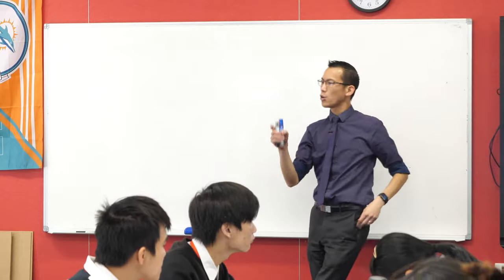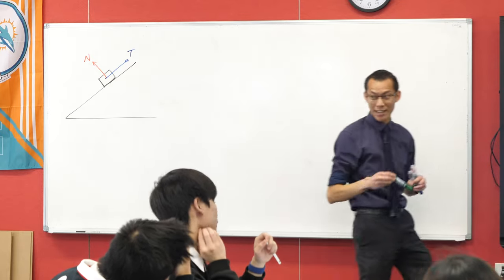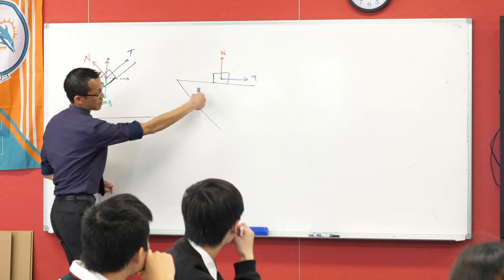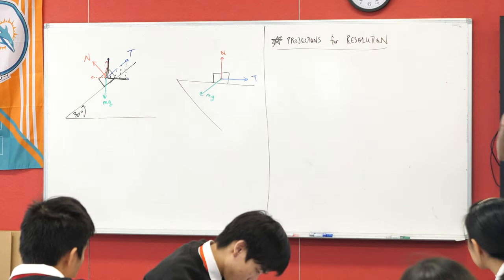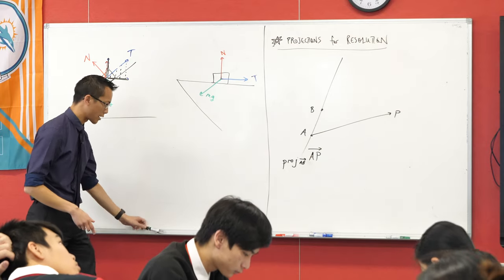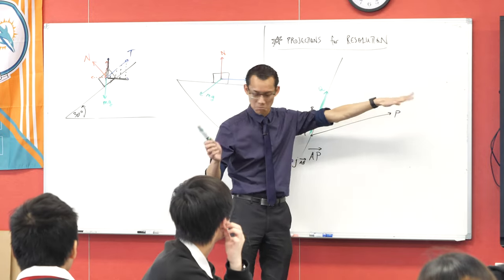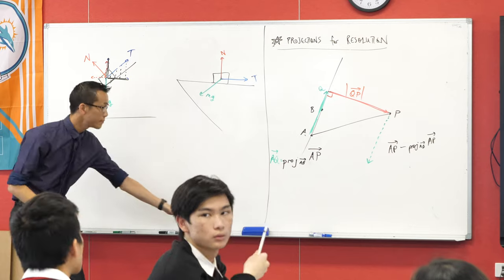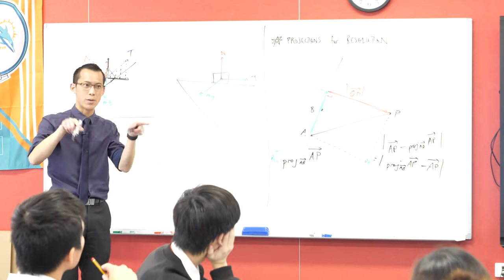Resolving Vectors with Projections (1 of 2: Relation to perpendicular distance)